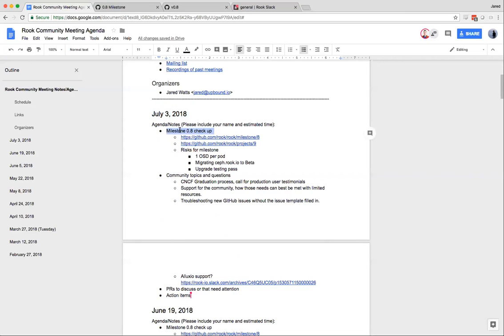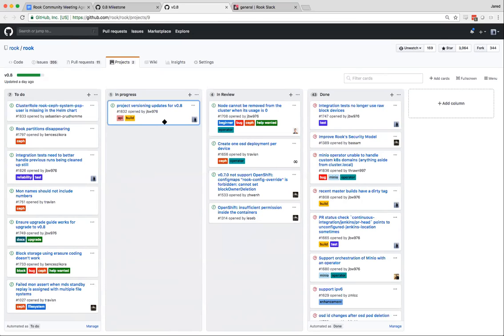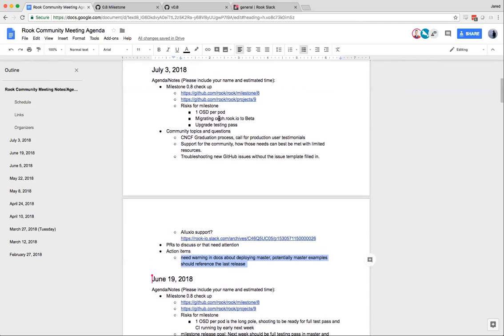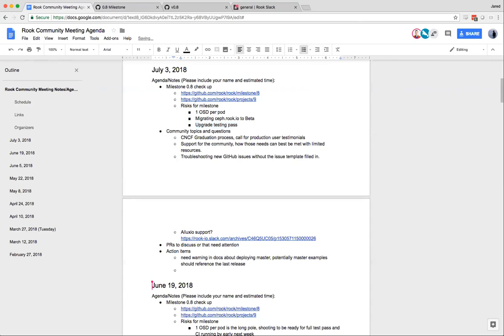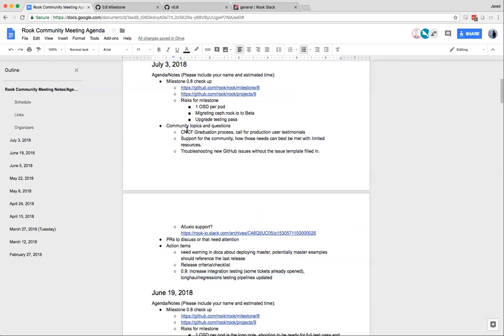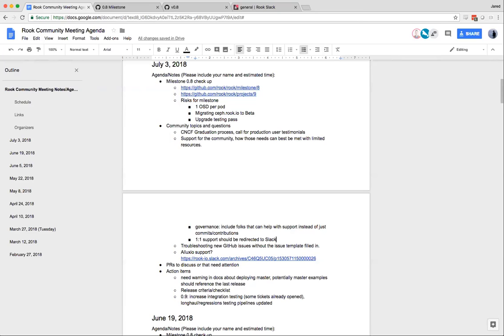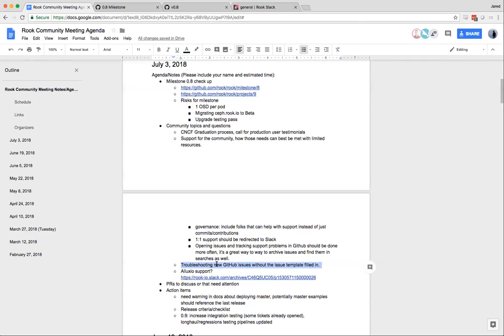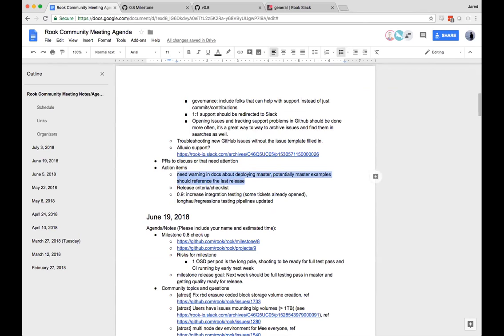2018-07-03 Rook Community Meeting